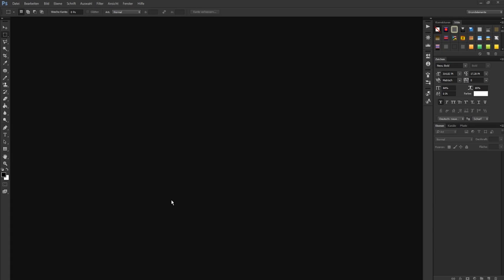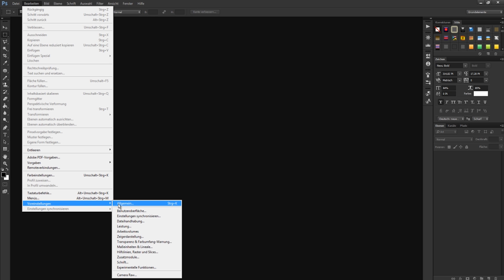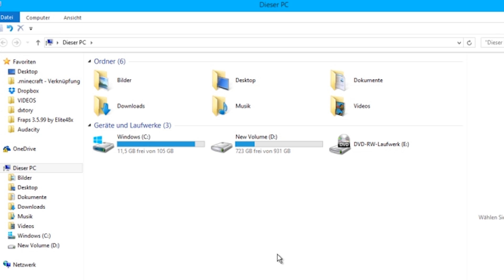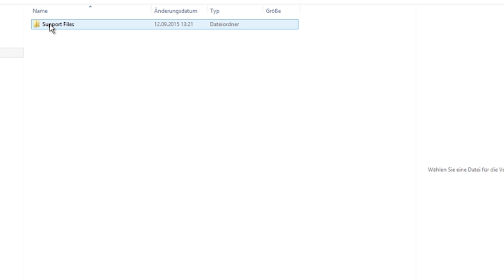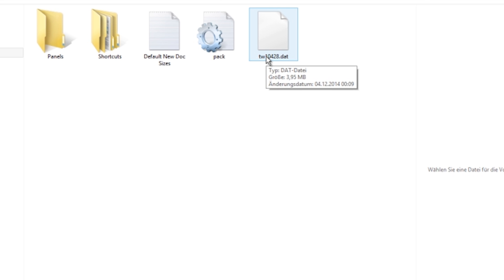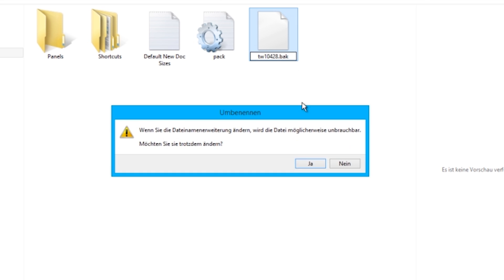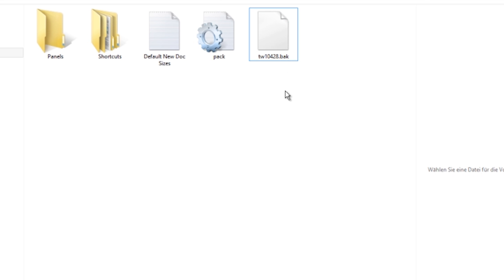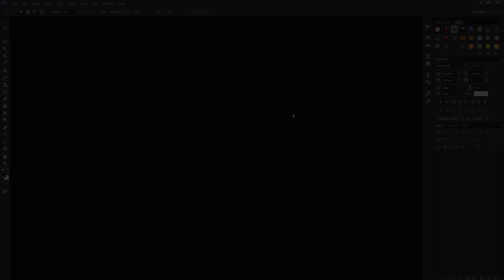HOW TO CHANGE LANGUAGE IN PHOTOSHOP CC [2015]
In this Video i show you how you can change your Language in Photoshop CC.

MAC: Just search for the file in finder ( tw?.dat ) and Change name.